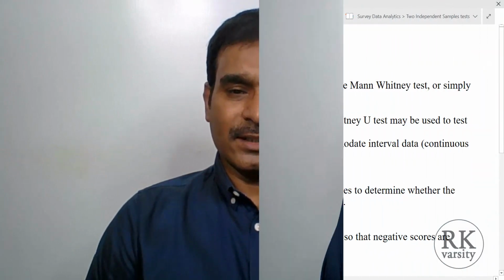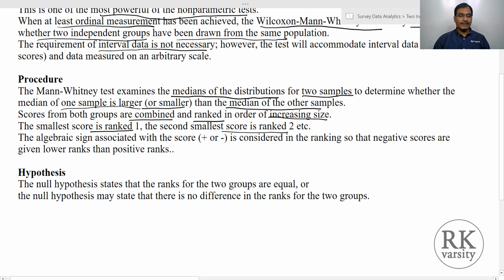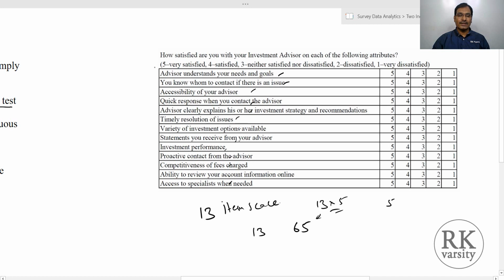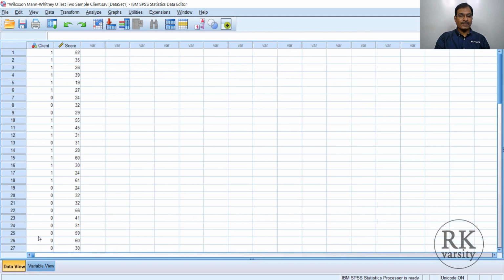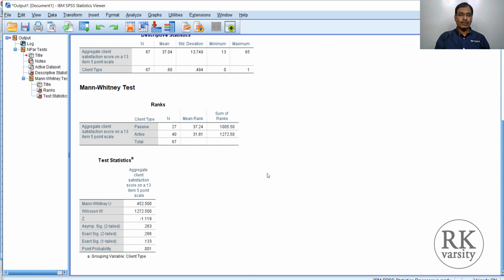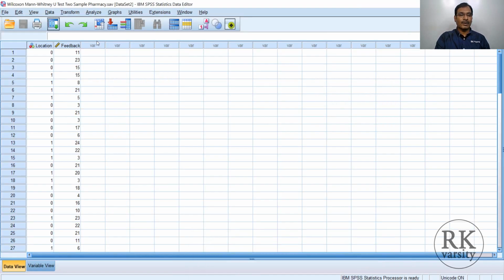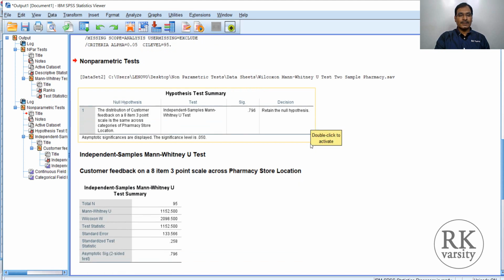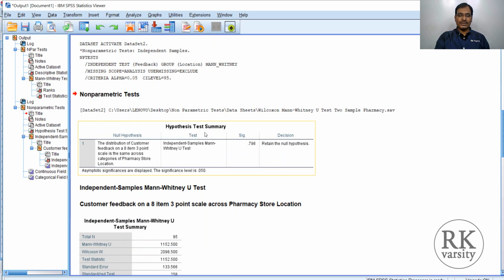Wilcoxon Mann Whitney U Test for Two Independent Samples using SPSS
Learn how to test whether two independent groups have been drawn from the same population in IBM SPSS. @RKVarsity